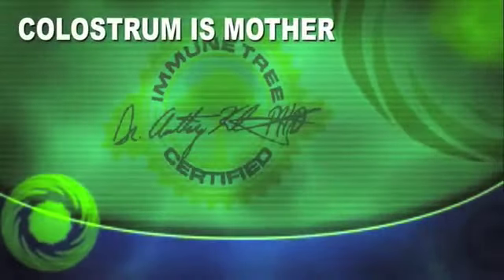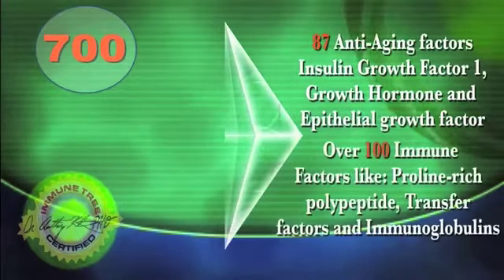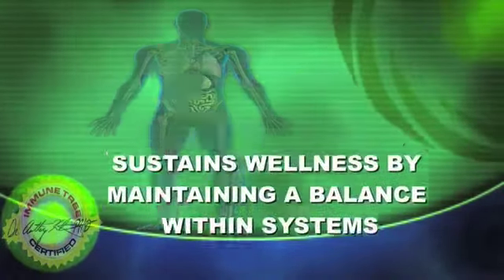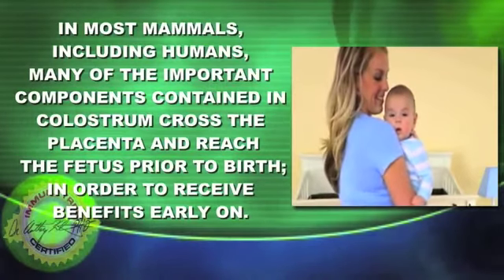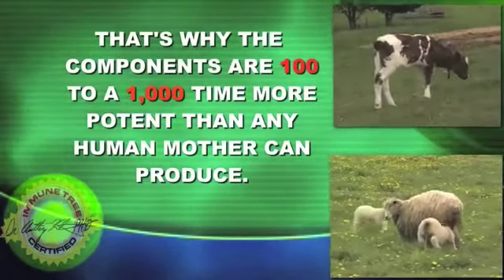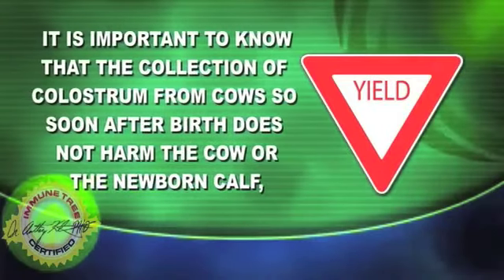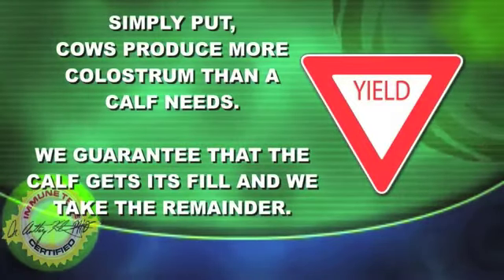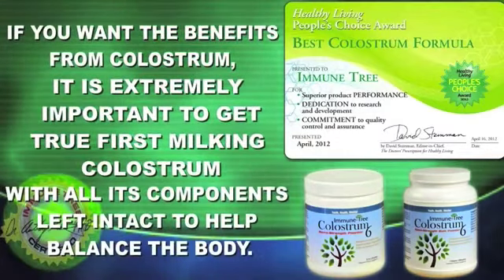People's Choice Award Winning Third Party Verified 6hr Colostrum Source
Immune Tree Certified Colostrum has been ranked number one by scientific research and has now won the People's Choice Awards 2012. With 4,000 votes cast and taking 89.33% of the votes, the people have chosen the best colostrum!

Here are some very interesting verified Pubmed research papers on colostrum and its health benefits

If I ever have any sign of a flare up I take some extra colostrum and it seems to stop it in its tracks!

Under no circumstances should you stop taking your medication, this is not intended as medical advice and you should consult your doctor before trying anything like this.

You really want to find colostrum that has been taken within 24 hrs from the cow as this is most rich in nutrients, other wise it loses its value very fast. So avoid 48 - 72 hr colostrum.

Here is a source of 6 hour colostrum that has been verified by a third party.